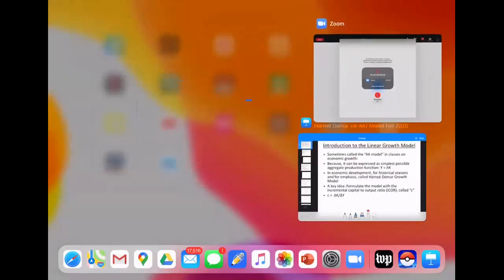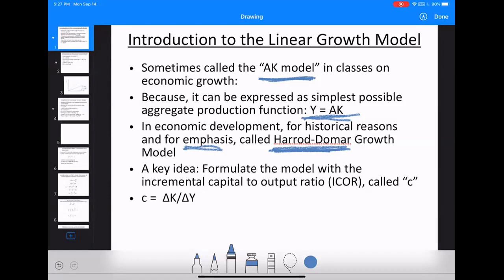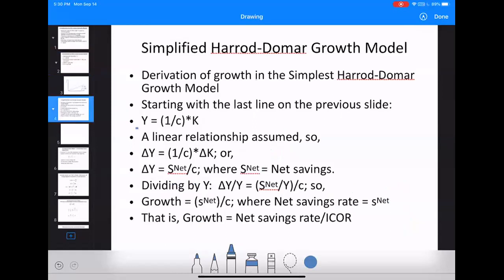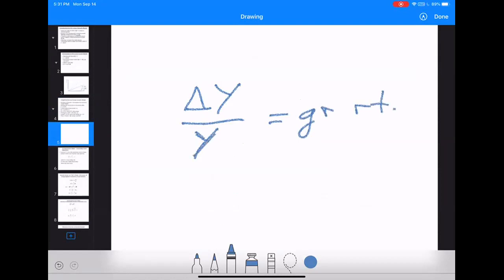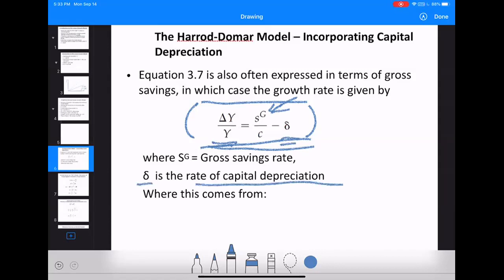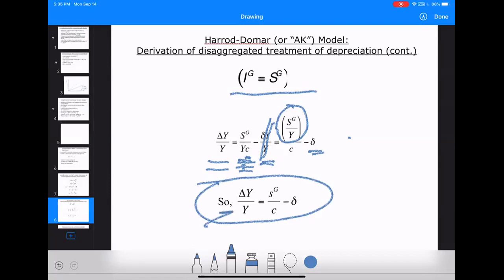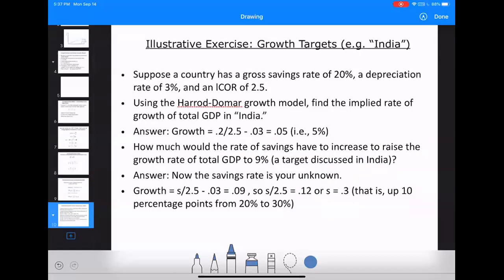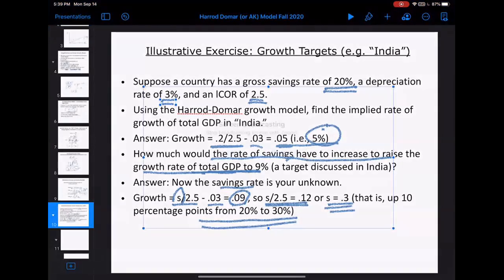Harrod Domar (or AK) Growth Model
Discussion of Economic Development, 13th Edition, Chapter 3, Section 3.2.2 and 3.2.3, on the Harrod Domar (or "AK") growth model, with applications